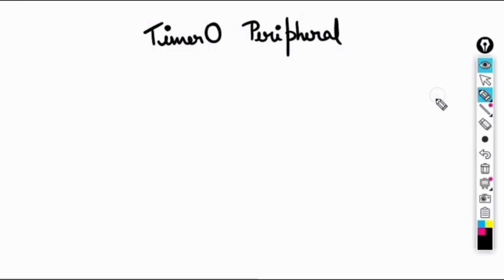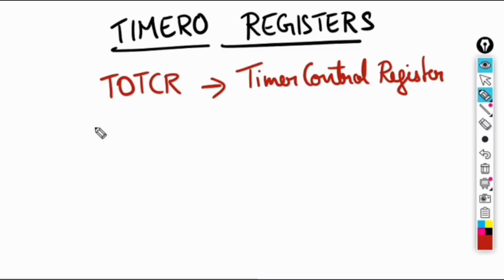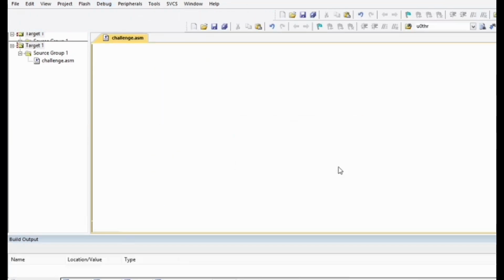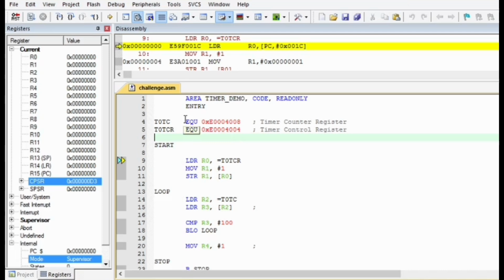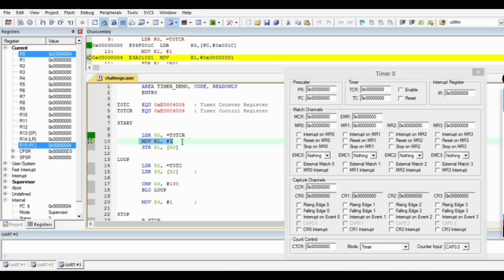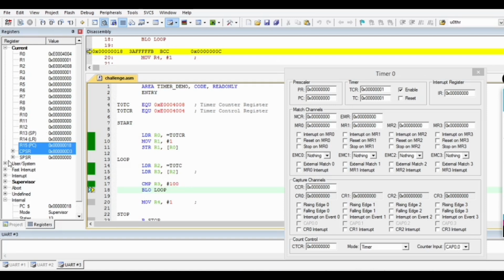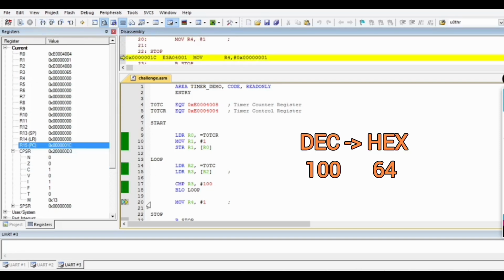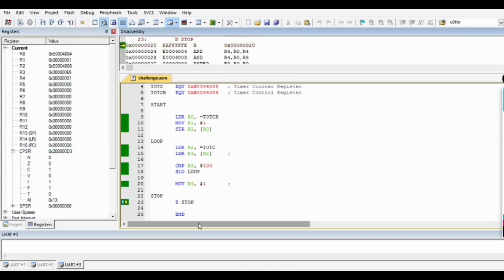ARM7 LPC2148 Timer0 Stopwatch Threshold Detector using Assembly Language | Keil uVision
In this video, learn how to use the Timer0 peripheral in ARM7 LPC2148 as a Stopwatch Threshold Detector using Assembly Language in Keil uVision. The program continuously monitors the Timer Counter register and detects when the timer reaches a predefined threshold value.

This tutorial explains:
✔ Timer0 peripheral in LPC2148
✔ T0TCR and T0TC registers
✔ Stopwatch threshold detection logic
✔ CMP and BLO instruction working
✔ Keil uVision simulation and debugging
✔ ARM7 embedded systems programming basics

This ARM7 LPC2148 Assembly tutorial is useful for students, embedded systems beginners, and microcontroller programming learners preparing for viva, lab exams, and projects.